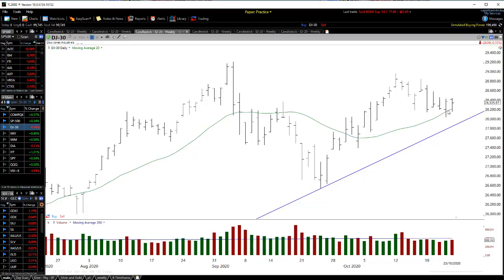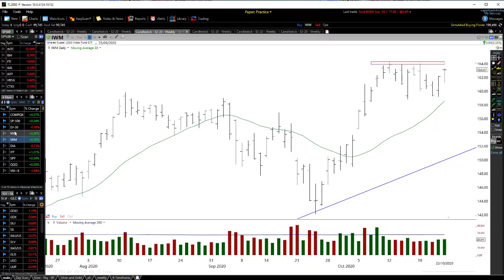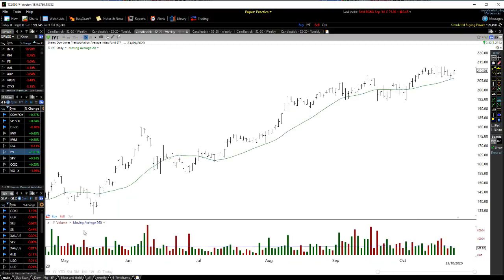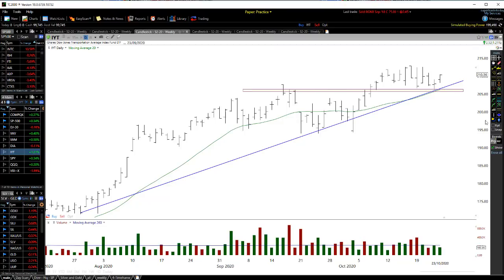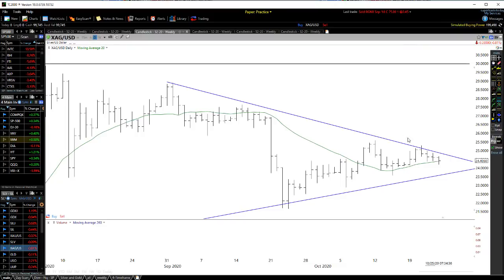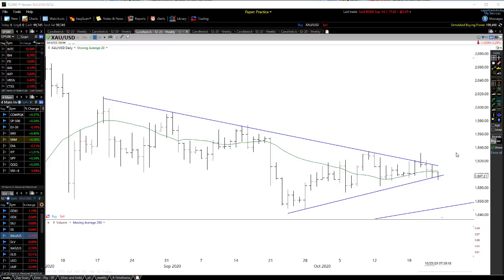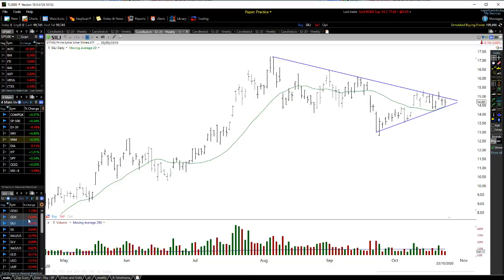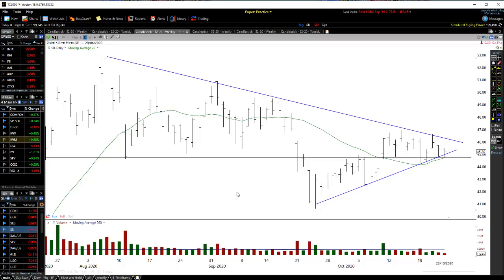2 Markets With Awesome Setups - Key Levels To Watch This Week